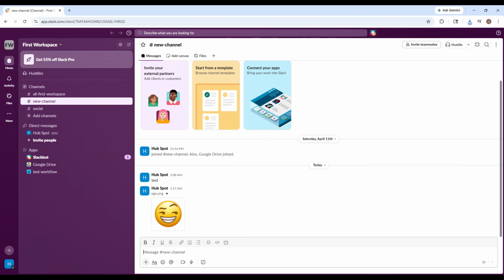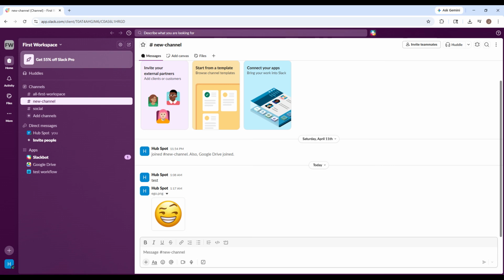Fix Slack Api Error Ratelimited [2026 Quick Fix Guide]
Learn how to fix the Slack API error ratelimited by checking Retry-After headers, slowing request frequency, and reducing API calls.
This quick tutorial also covers batching messages, retry timing, and best practices to avoid hitting Slack rate limits again.

🕚Timestamps:
0:00 Intro
0:20 Check the Retry-After header
0:45 Add a delay between requests
1:08 Retry only after the wait time
1:25 Reduce unnecessary API calls
1:48 Use queues or batching for messages
2:10 Summary and final tips

✍️What You’ll Learn In This Video:
• How To Check Slack Retry-After Headers
• How To Wait Before Retrying Slack API Requests
• How To Add Delays Between Slack Calls
• How To Reduce Slack API Request Volume
• How To Batch Or Queue Slack Messages
• How To Prevent Slack Rate Limit Errors

💡Pro Tips:
• Log every rate-limited response so you can identify the endpoint causing the issue.
• Cache repeated data instead of requesting it multiple times.
• Use backoff logic to slow retries automatically.
• Batch notifications whenever possible instead of sending one message per request.
• Test your integration with a small number of calls before scaling up.